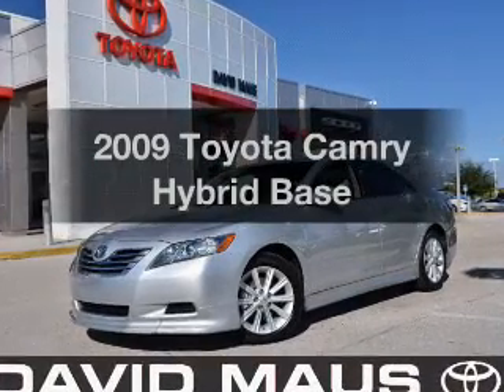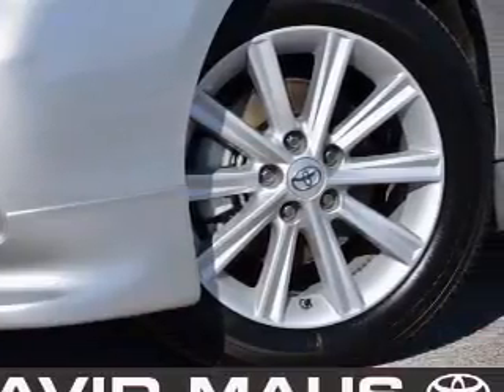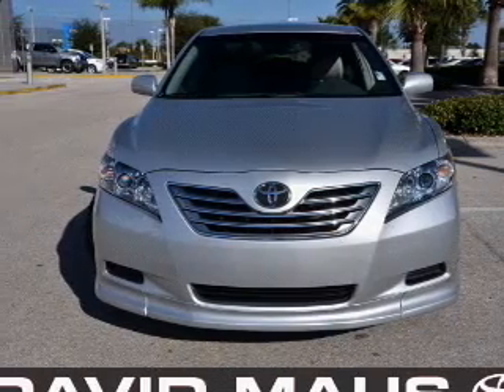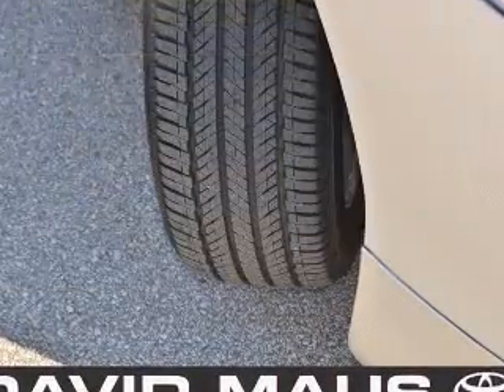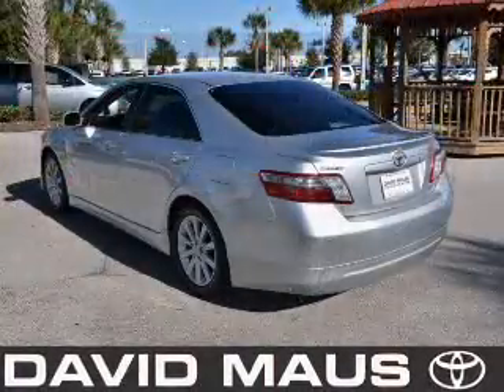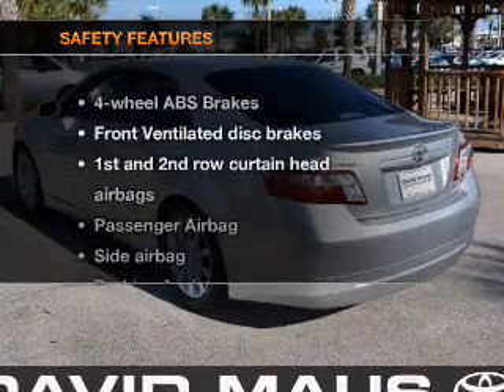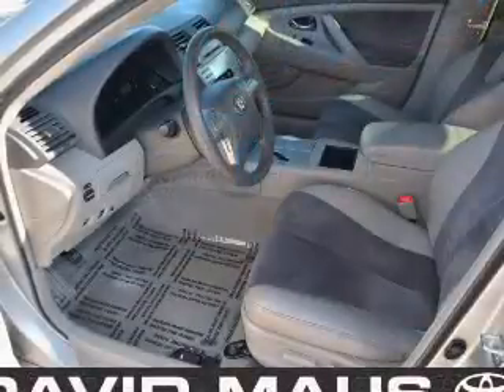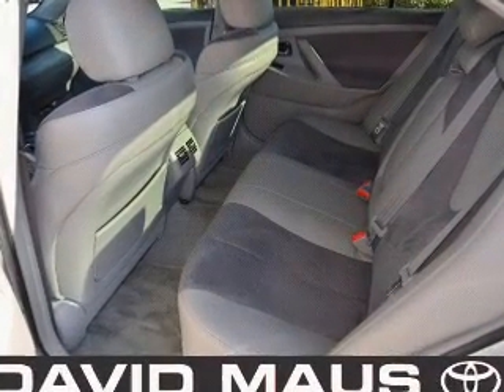2009 Toyota Camry Hybrid - Sanford FL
Year: 2009
Make: Toyota
Model: Camry Hybrid
Trim: Base
Engine: 2.4 liter inline 4 cylinder 16 valve
Transmission: Automatic CVT
Color: Silver
Mileage: 25258
Address:
1160 Rinehart Road